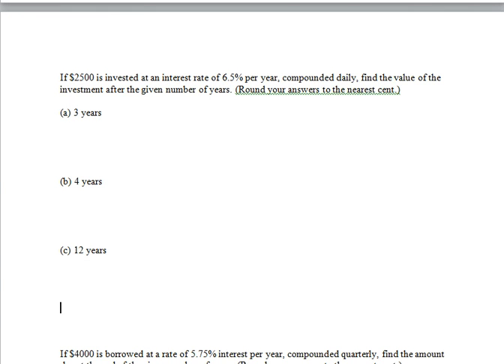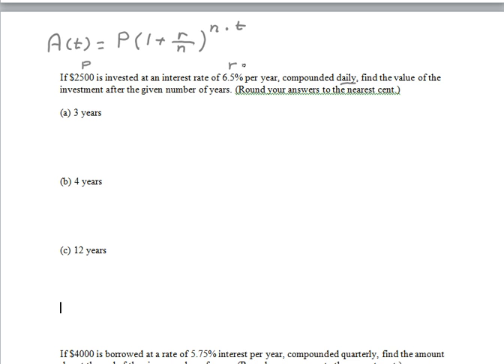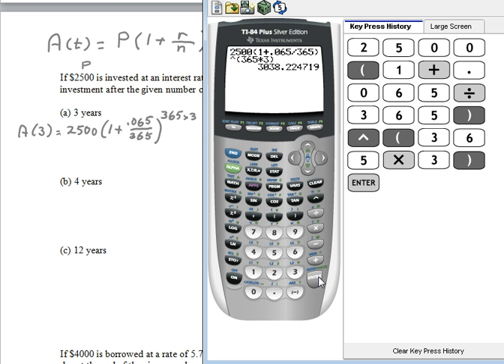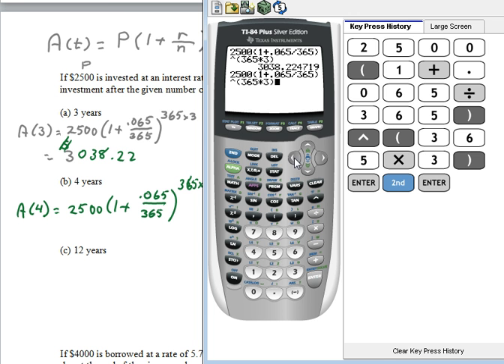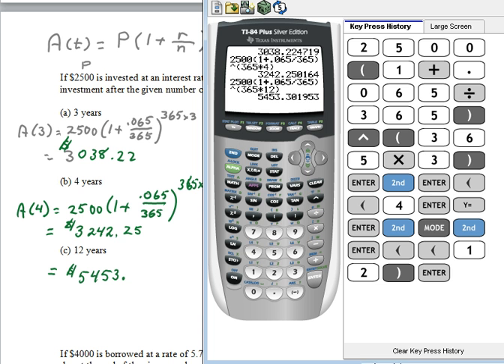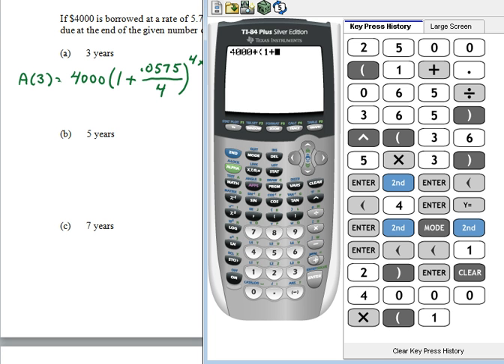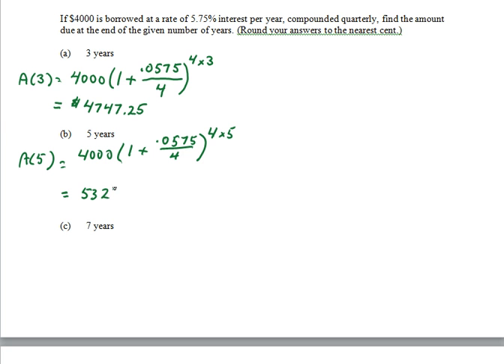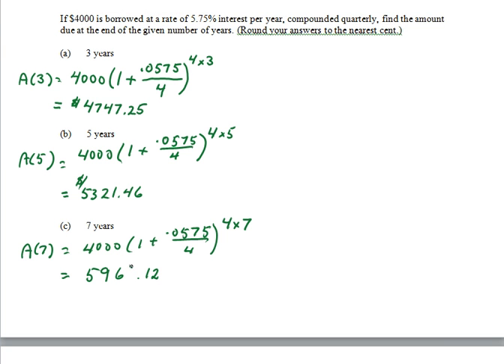Two Compound Interest Examples